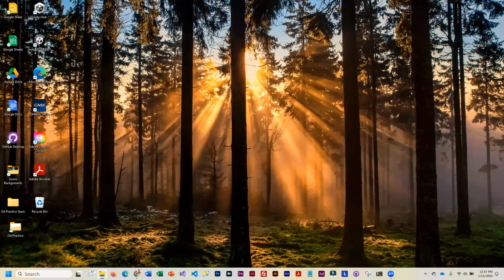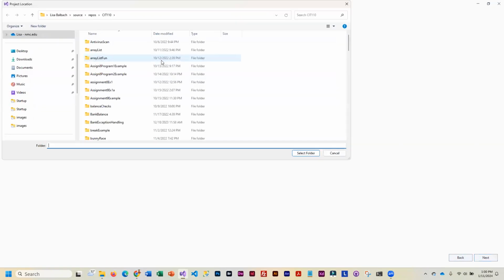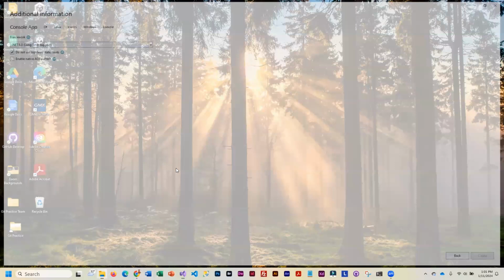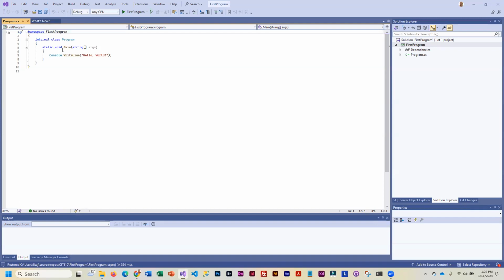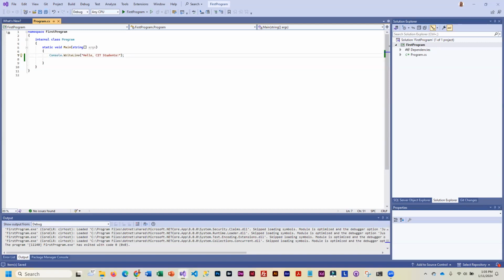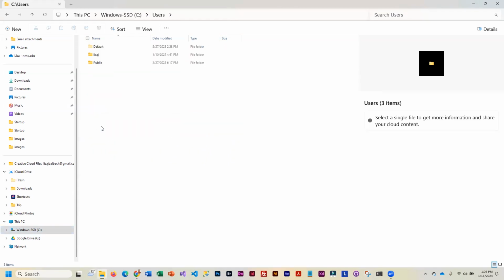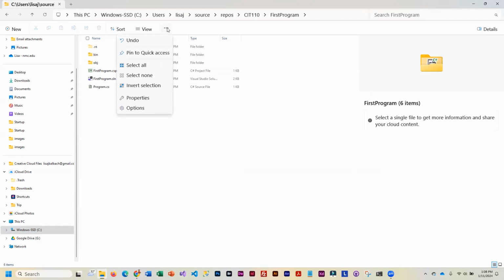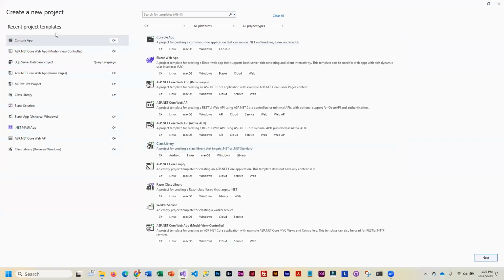create program in visual studio